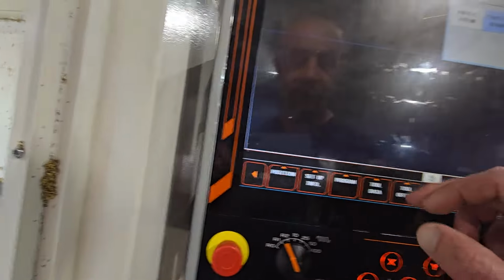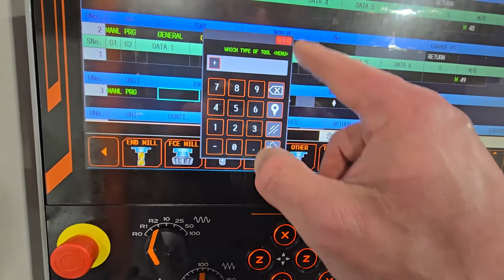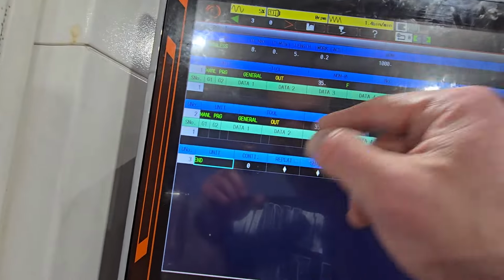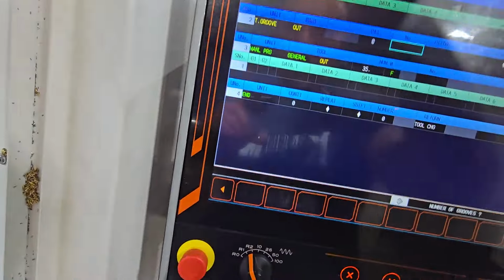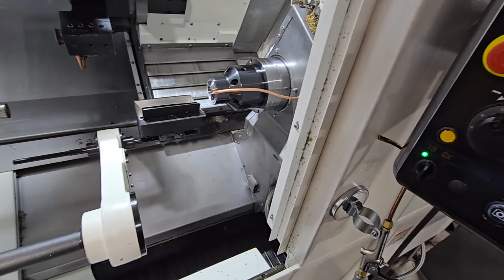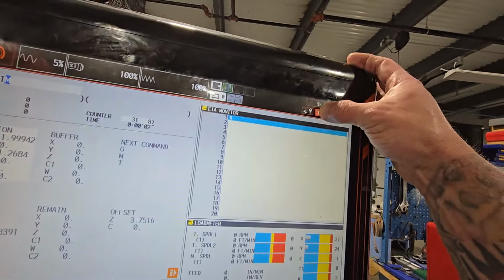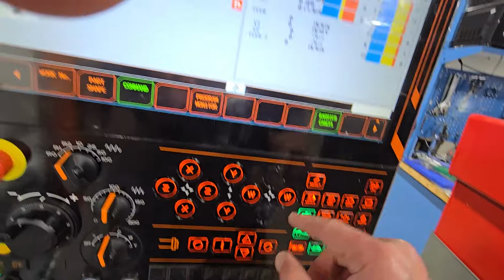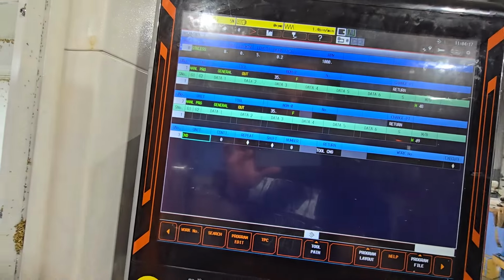Mazak Mazatrol Smooth G Parts Catcher Programming and tips